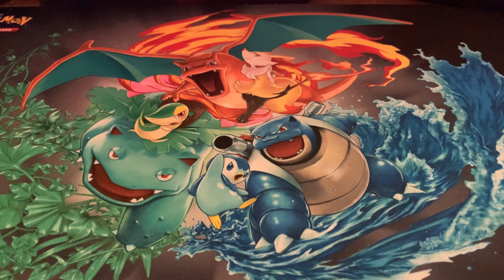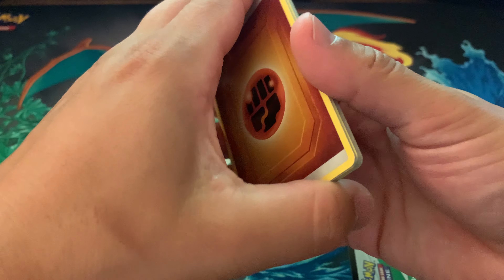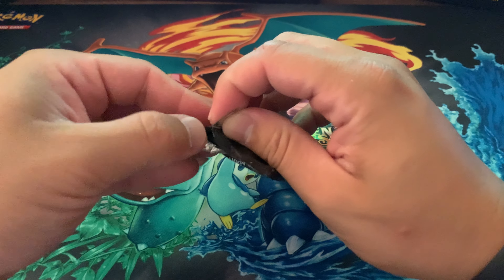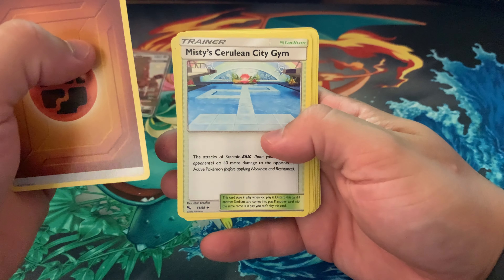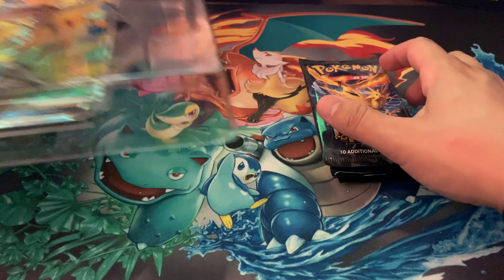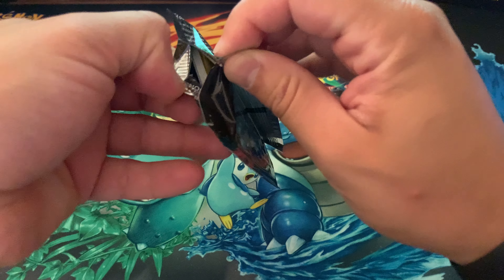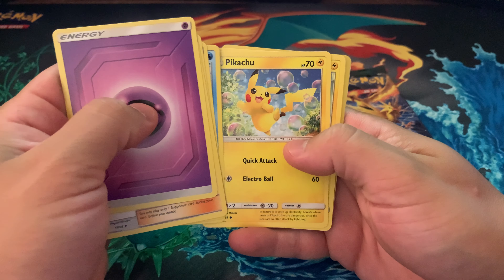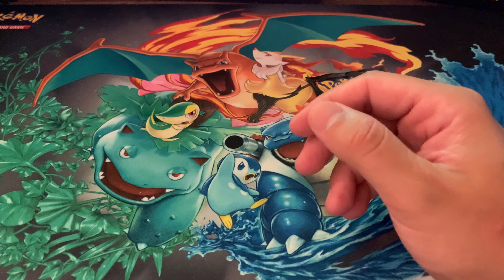Hidden fates!!!! Box opening recent pick up charizard hunting.